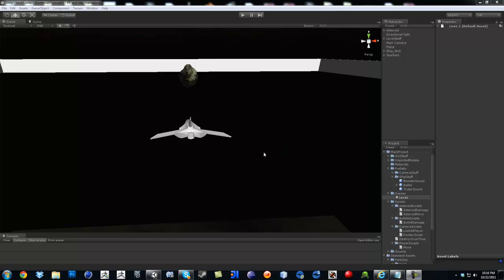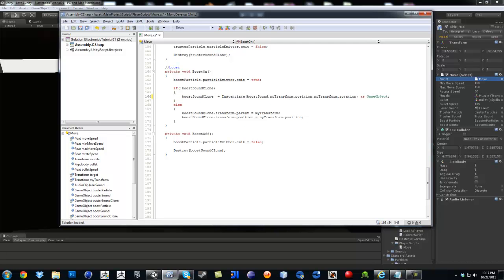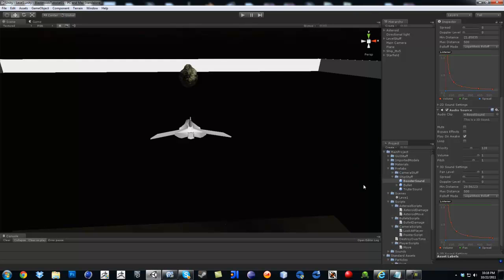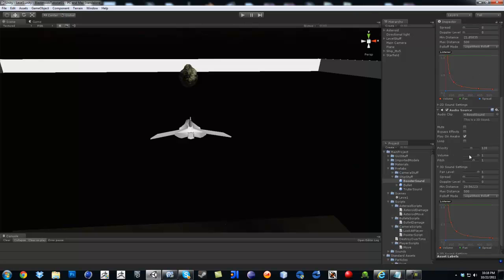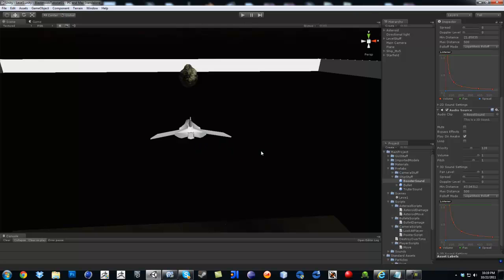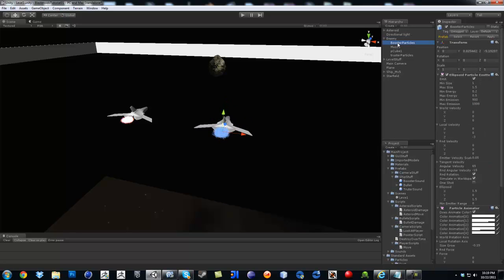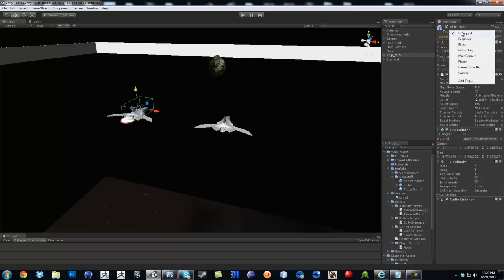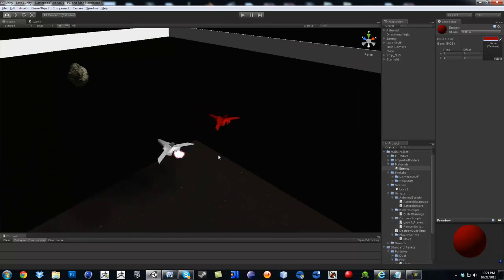Unity3dc#Blasteroids(024)Setting up our trusters Script part4 ending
enyjoy th boost finished, now we are adding a simple enemy